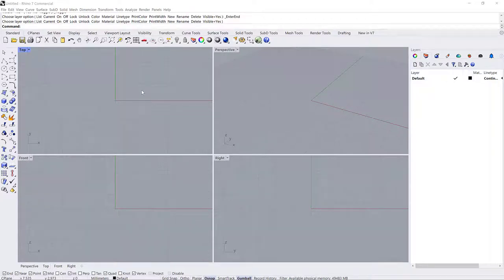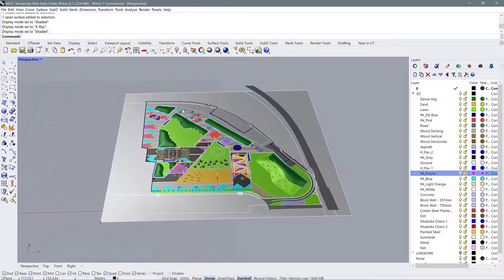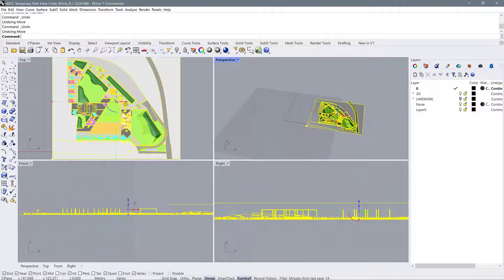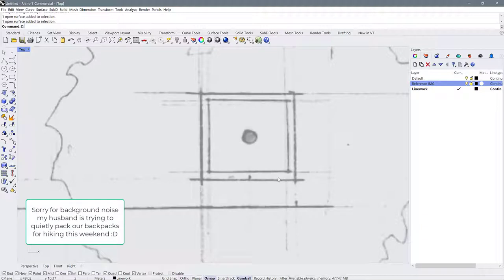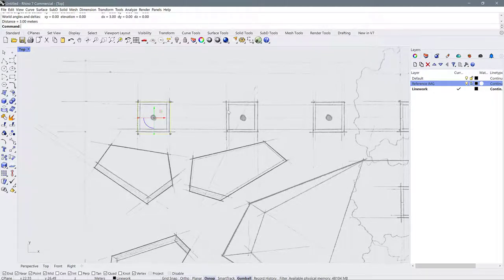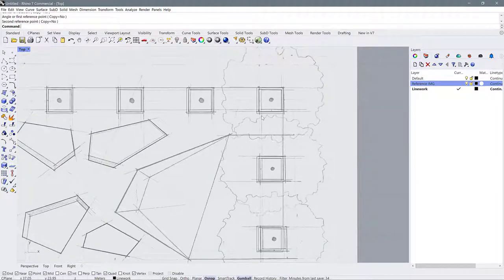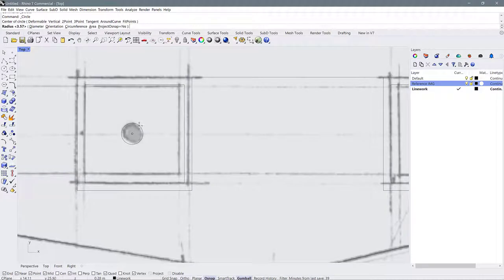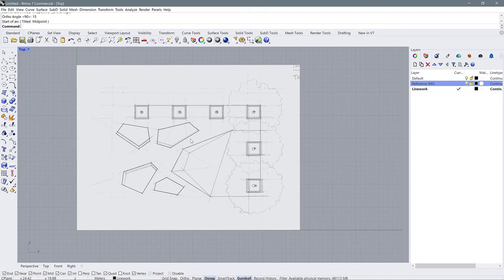W2_Intro to Rhino - Basic Interface and Drafting Techniques